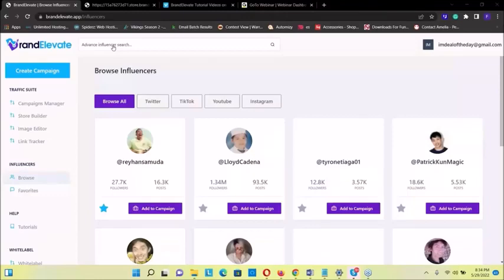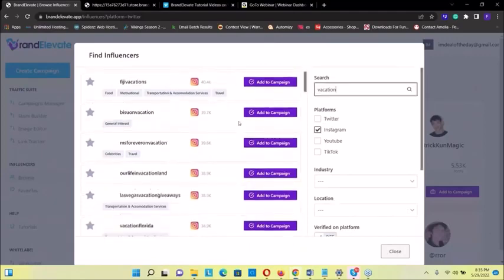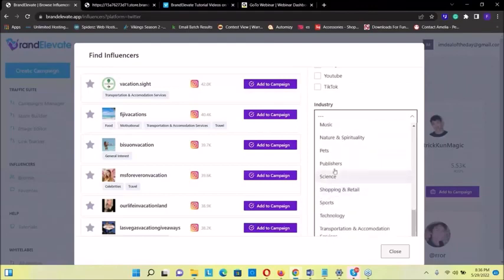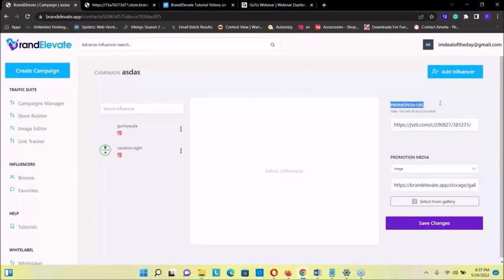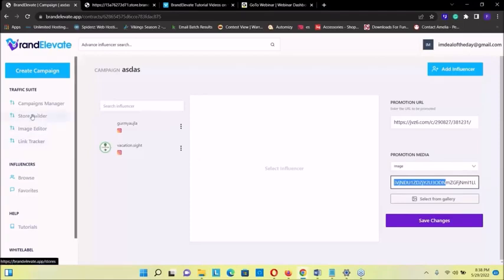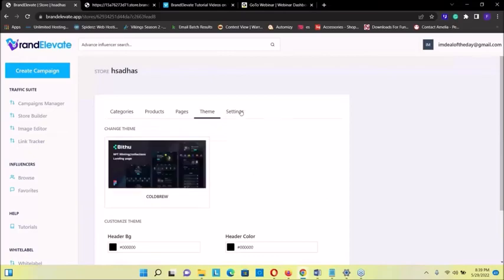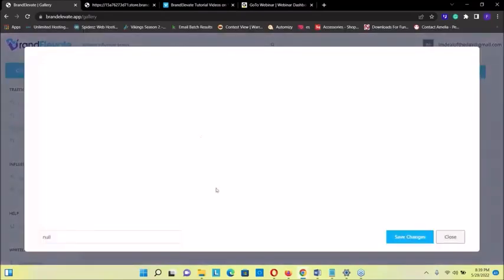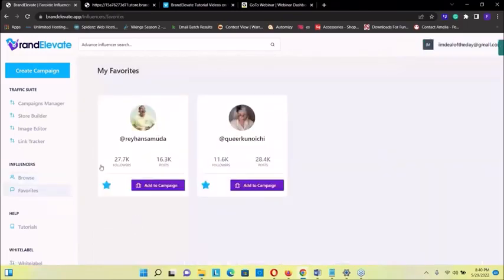BrandElevate Bundle Demo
WHAT'S INCLUDED WITH BRANDELEVATE:
App 1: Campaigns Manager:
Easily create, negotiate and close profitable campaigns
with top talents in your industry.

Create up to 2 Campaigns.
Find Unlimited Number of Influencers from Twitter, Instagram, YouTube and Tiktok.
Favorite Influencers In 1 Click for Quick and Easy Finding.
Assign up to 5 influencers per campaignper day with just a click.
Privately Connect With Each Influencer Directly, and In Real Time.
Negotiate with your selected Influencer in a secured messaging interface with a unique link & authentication code. (No signup required).
App 2: Store Builder:
Create Beautiful Highly Responsive Mini Social Stores In a Few Clicks (Nothing to install, No plugin, No hosting or Maintenance).

Create 1 Store.
Select 1 Store Theme.
Create up to 50 Products per store.
Quick and Easy Store Customization.
Custom Domain Capabilities.
Customize your store with your brand identity (Name & Logo).
In 1-Click, add high-quality products to your store.
Easily add CTA buttons, links and text to store items.
Upload eye-catching product images.
App 3: Image Editor:
Create Stunning Attention-Grabbing Images
For Your Store or Promotions.

Create/Upload up to 30 Images.
Inbuilt Image Builder and Editor.
Make your image stand out by applying a wide range of filters and special effects.
Create drama & excitement with catchy and fancy text illustrations.
Add beautiful shapes and icons to bring your creation to life.
Create exciting graphics with the draw tool.
Rotate, mirror & crop your images with the easy to use editing tools.
App 4: Detailed Tracker:
Easily Measure The Effectiveness Of Your Campaigns
With Detailed Insights & Tracking Maps.

Beautiful Tracking Report Interface.
Create up to 10 Tracking Links.
In a few clicks, mask & create tracking maps for any URL.
Generate detailed analytical reports for every campaign or promotion.
Track essential metrics such as (link clicks, daily & unique visits).
Easily identify your most engaged audience by location, country and browser.